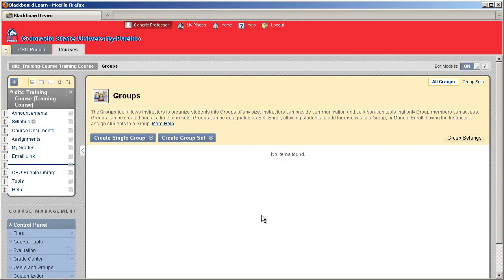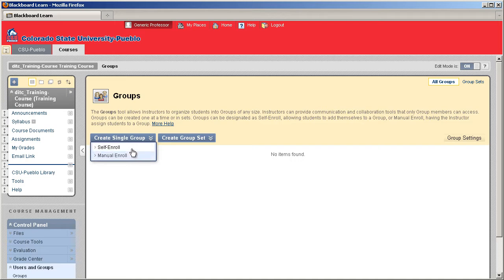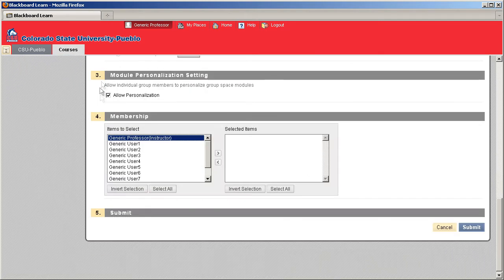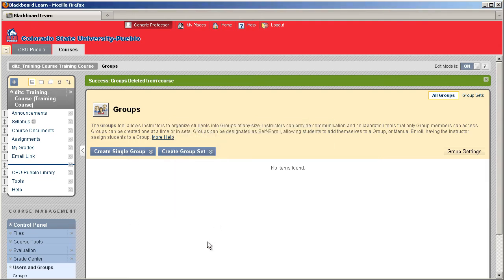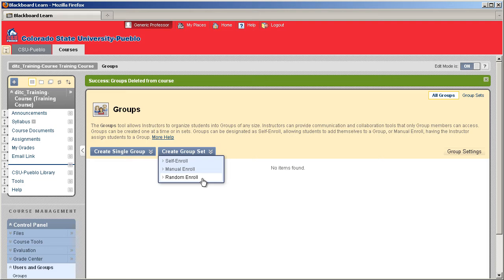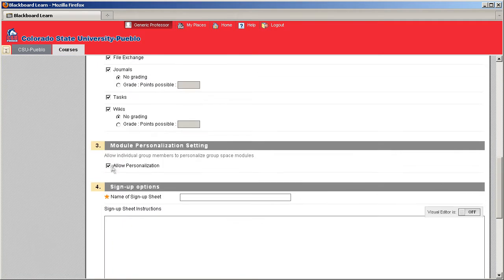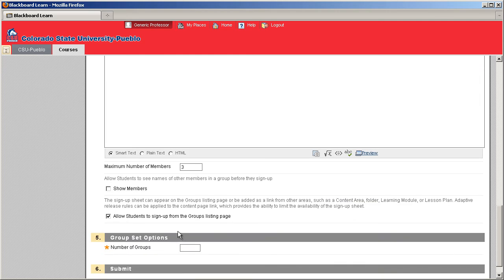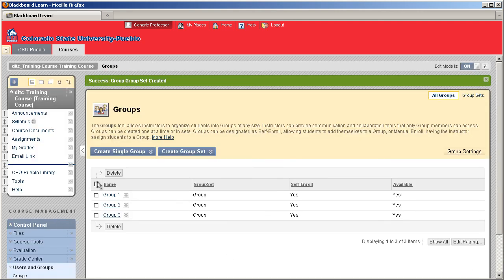Creating A Group